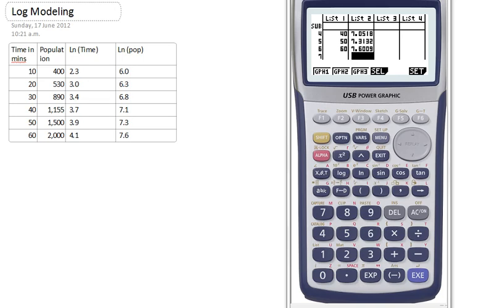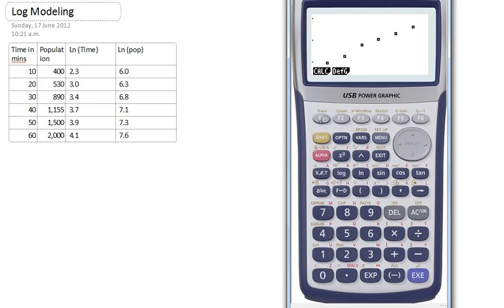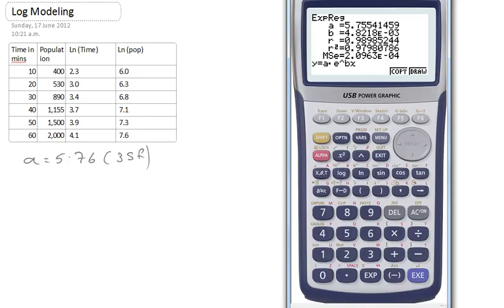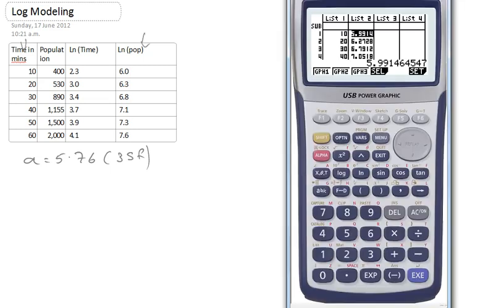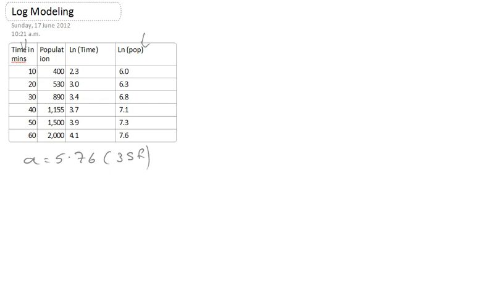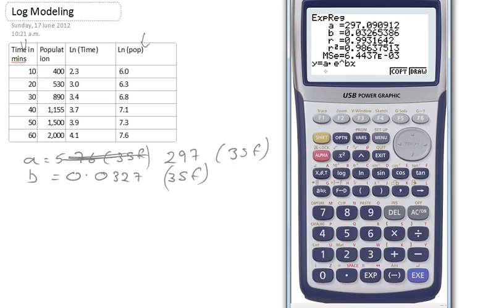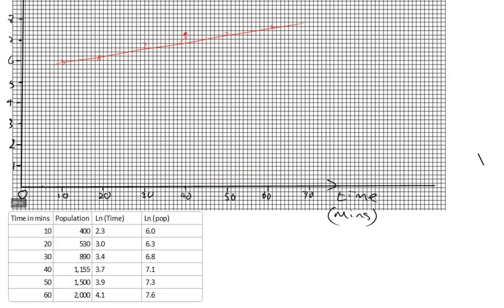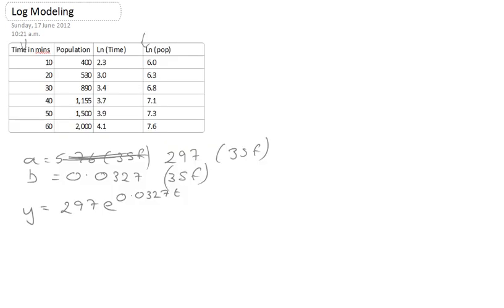Modelling using Logarithms Part 3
Part 3 - Finding the equation